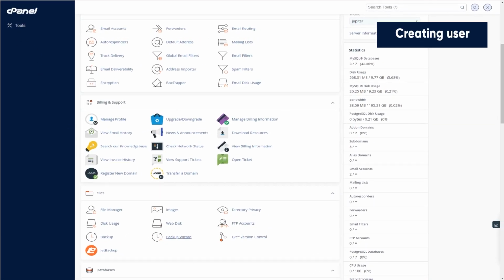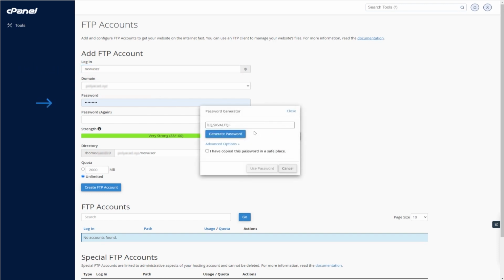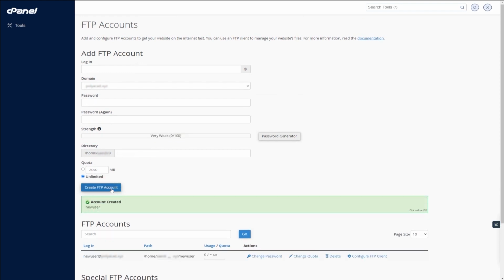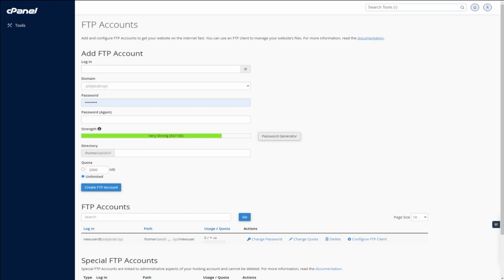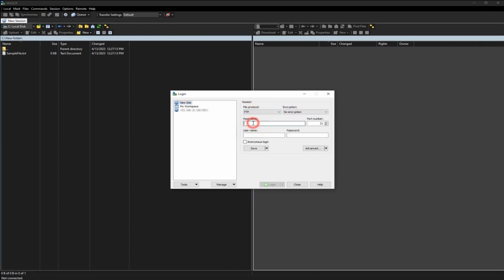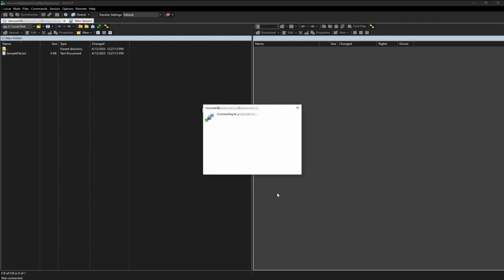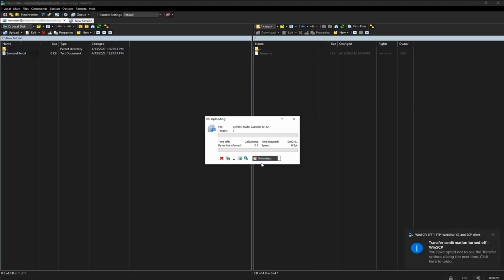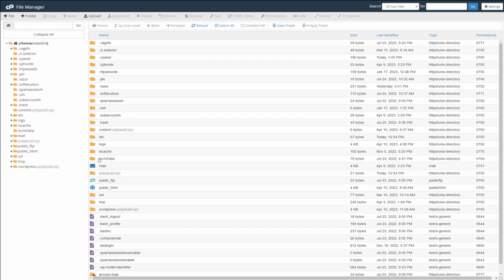How to Create an FTP user in cPanel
💡Step-by-step guide to creating an FTP user in cPanel and connecting to your host to upload and download files.Mastering FTP is an essential skill for website management. With this video, you've gained the knowledge to create an FTP user, connect to your host, and effortlessly upload and download files. Embrace the power of FTP to streamline your website management tasks and ensure seamless file transfers.